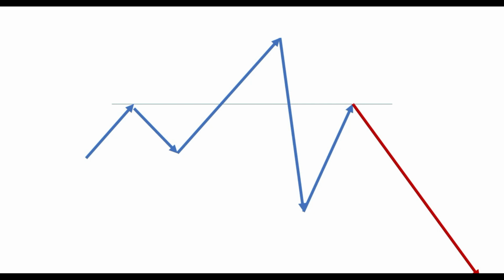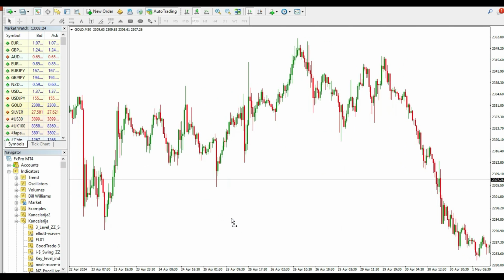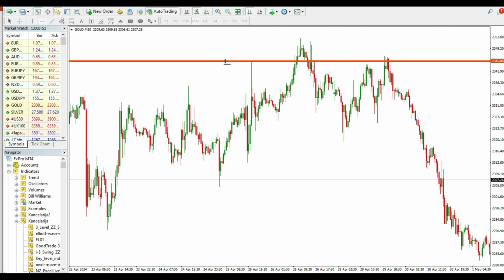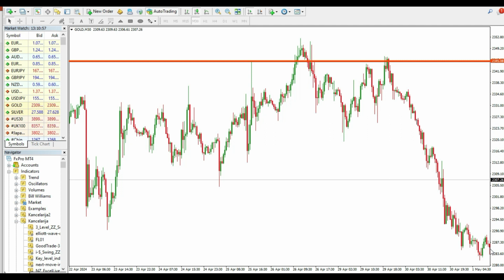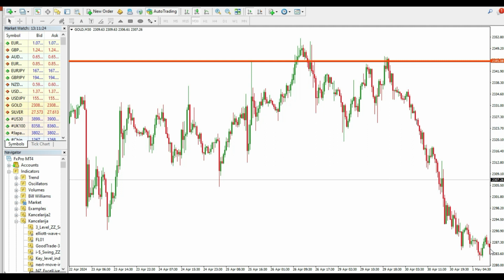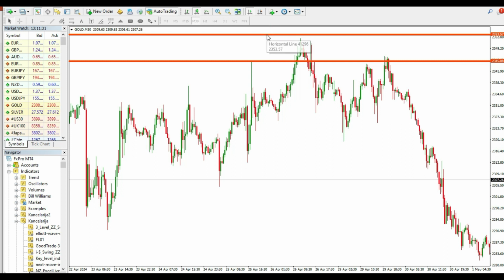Quasimodo Pattern Rare Trading Pattern!